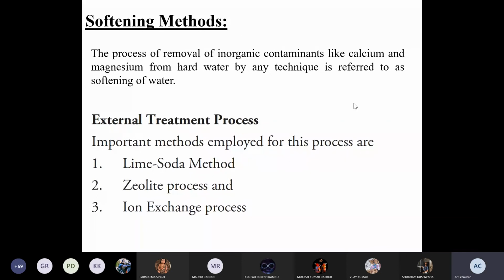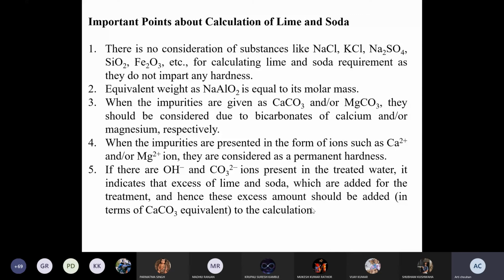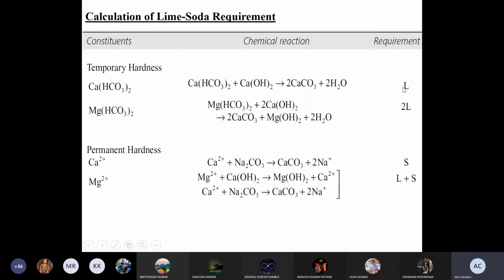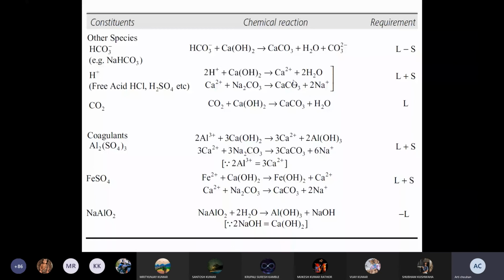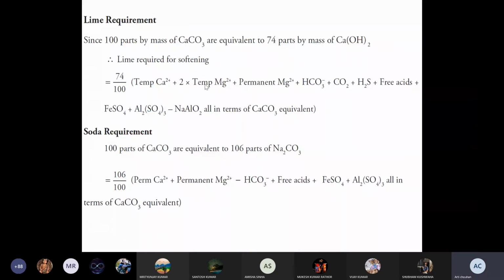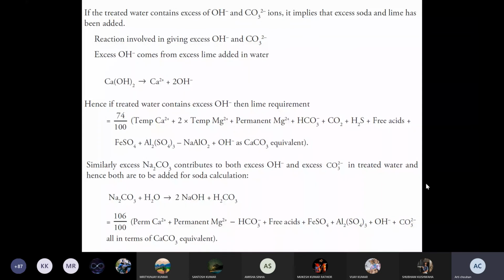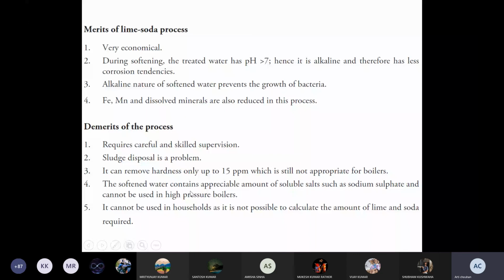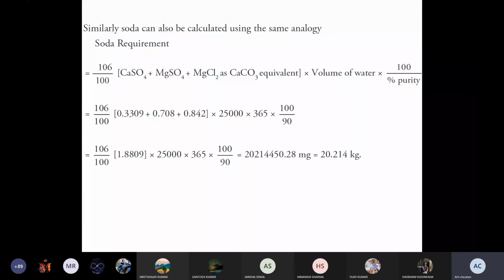Water Chemistry Lecture 5 (16 July 2021 )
D group class recording of Chemistry Lecture by Arti Chouchan ma'am dated 16 July 2021.